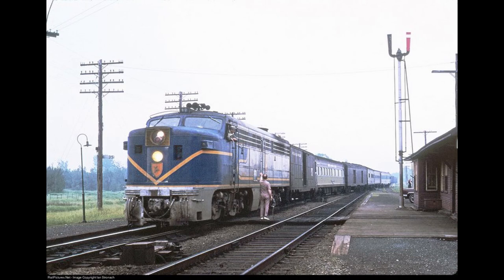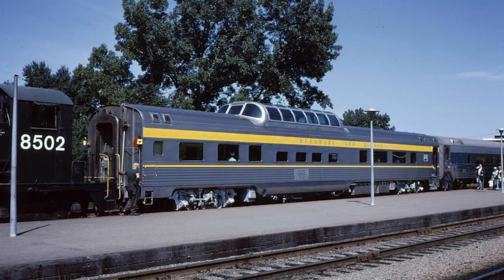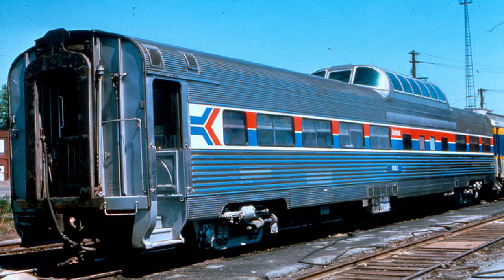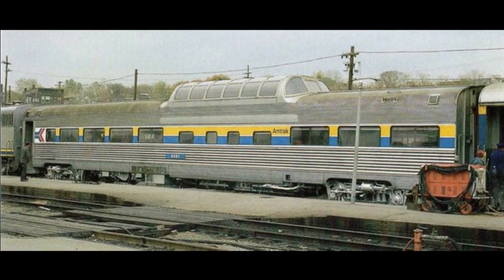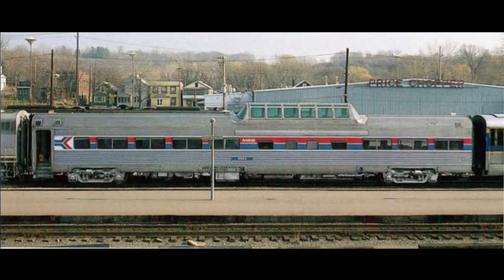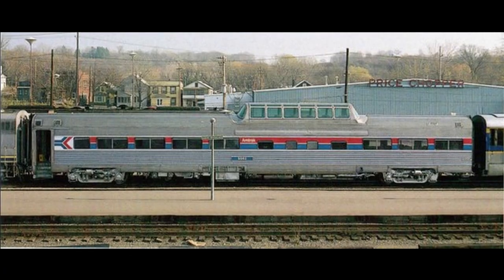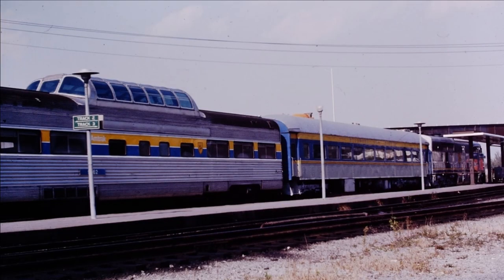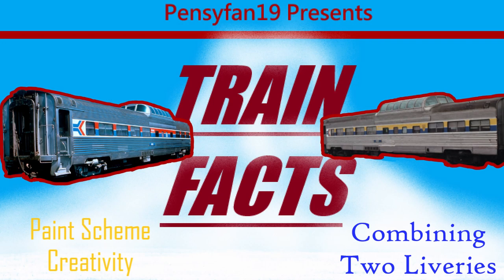Train Facts: Paint Scheme Creativity Combining Two Liveries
Since this channel is celebrating its one year anniversary at the time this video was uploaded, one of the videos uploaded for the occasion focused on an unofficial livery. Might as well continue that theme here with a dome car used for the Adirondack which had an unofficial combination of the Amtrak and Delaware and Hudson logos and liveries!

Credit for all photos used go to their original photographers. (See watermarks for credit for photos with watermarks since they're technically shown in the video)
Credit for Photos Used with Watermarks: Kevin Burkholder, Frank Jolin/Railfan60, Ian Stronach